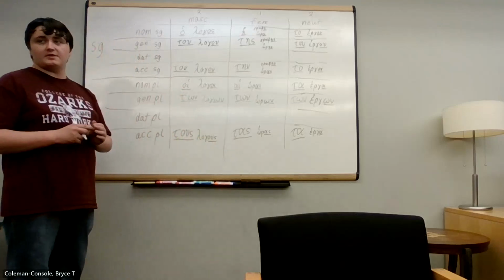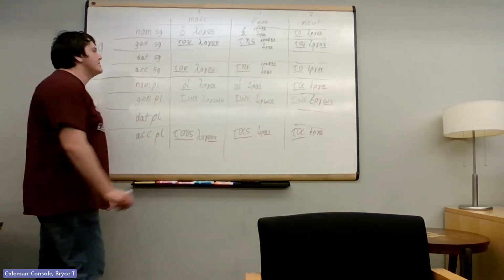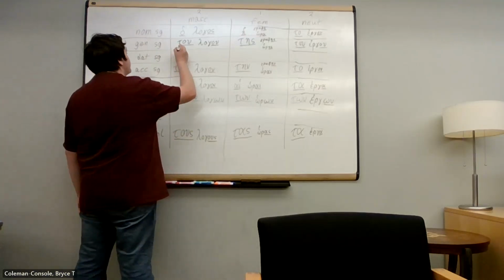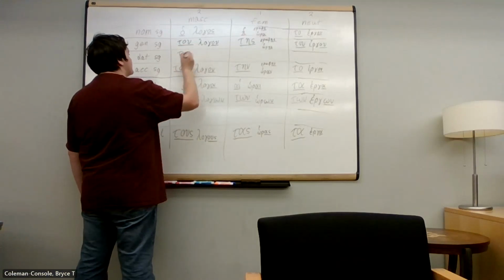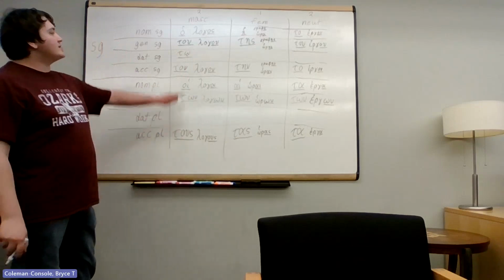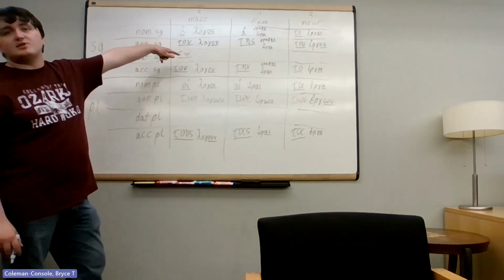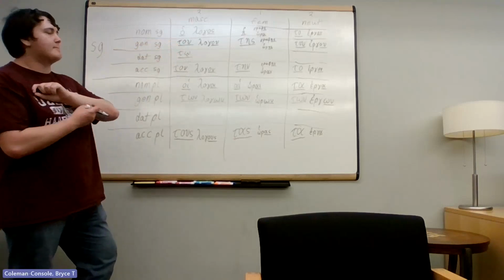Greek Lecture 6 14 23